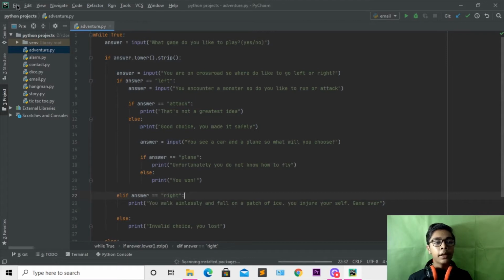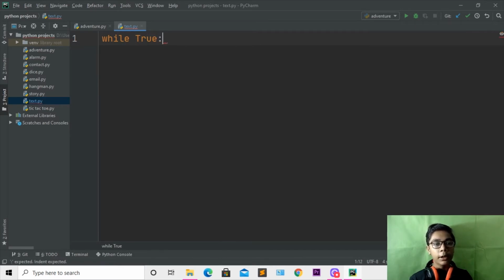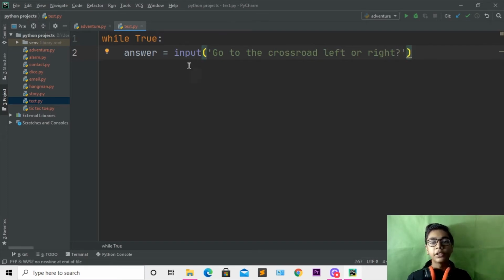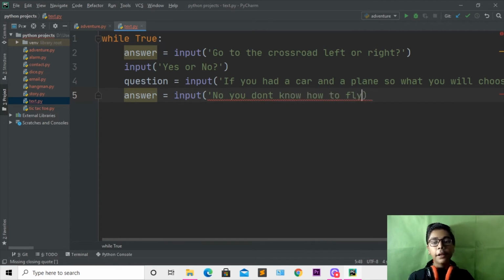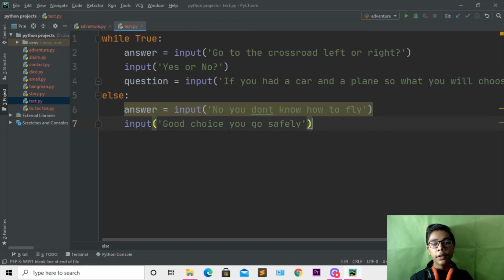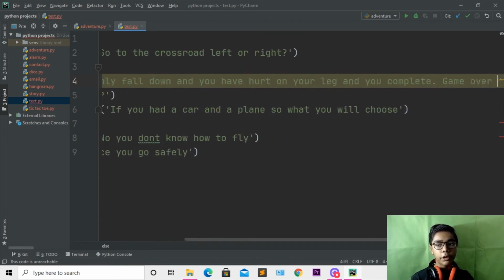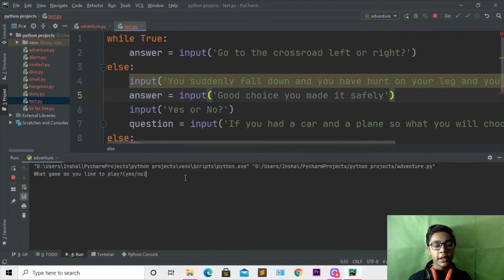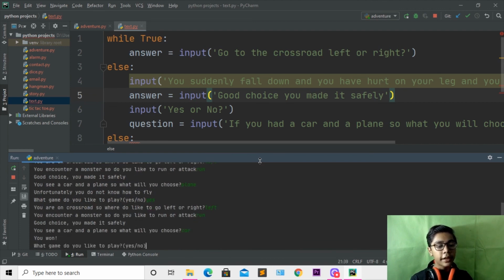TEXT BASED ADVENTURE GAME WITH PYTHON | BUILD TEXT BASED ADVENTURE GAME USING PYTHON FOR BEGINNER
This video is about TEXT BASED ADVENTURE GAME WITH PYTHON | BUILD TEXT BASED ADVENTURE GAME USING PYTHON FOR BEGINNER